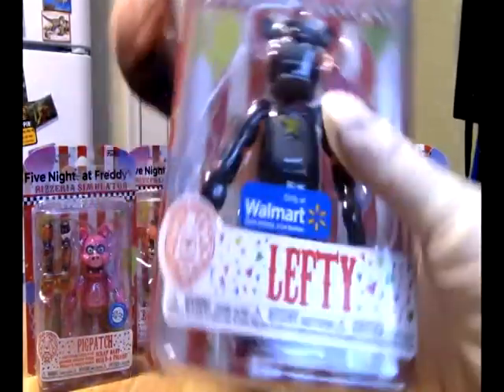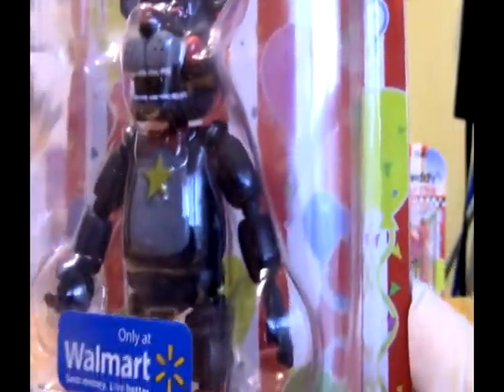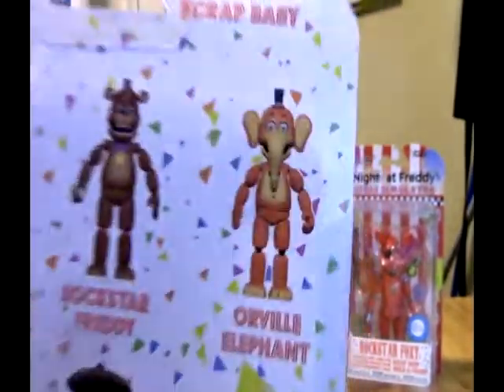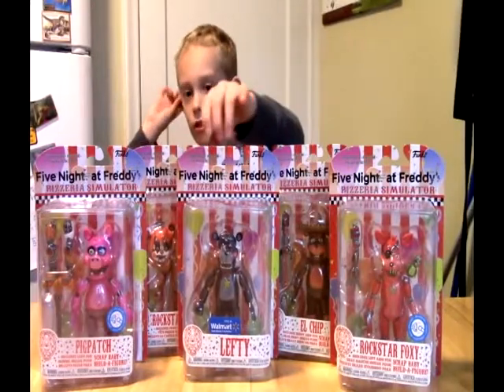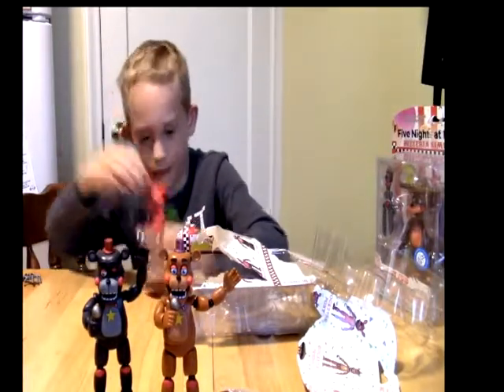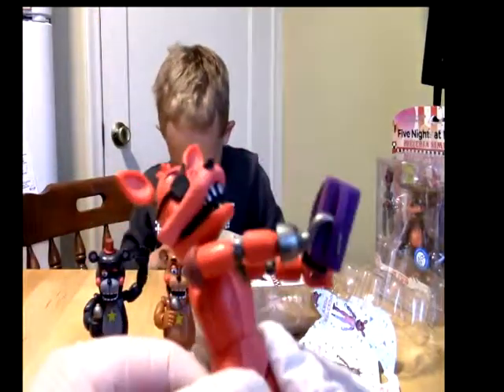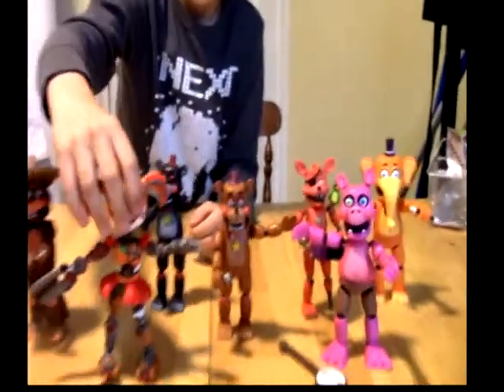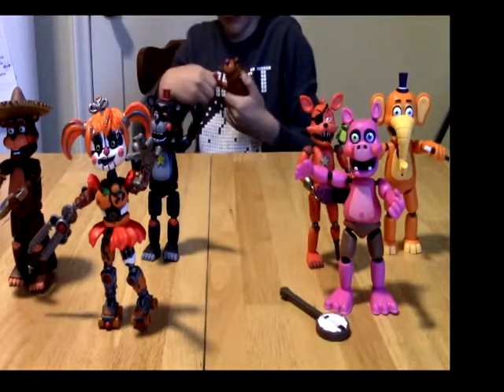Funko FNAF Pizzeria Simulator Full Wave, including Lefty Action Figure Unboxing & Review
This is it, Team OK Goodreview's look at all 7 of the figures from this wave, including the Wal-Mart exclusive Lefty. Join us as we free the animatronics from their plastic prisons and build Scrap Baby.